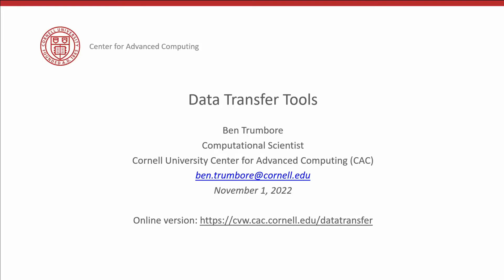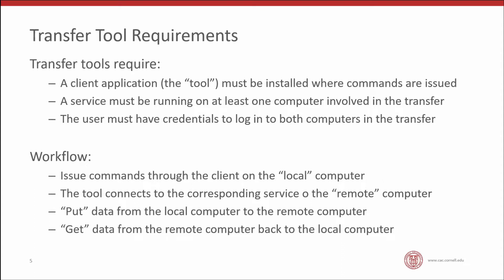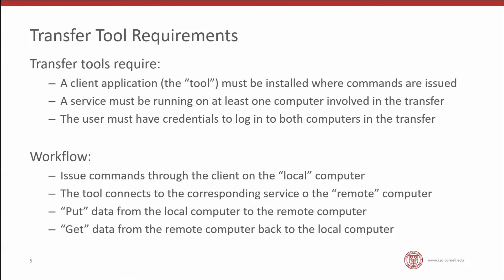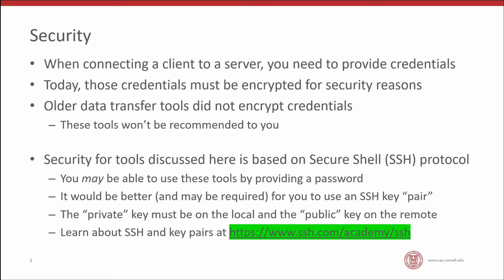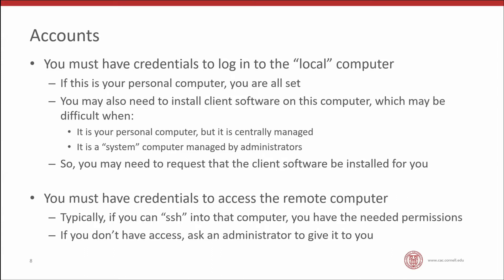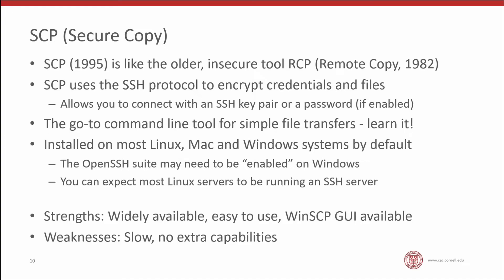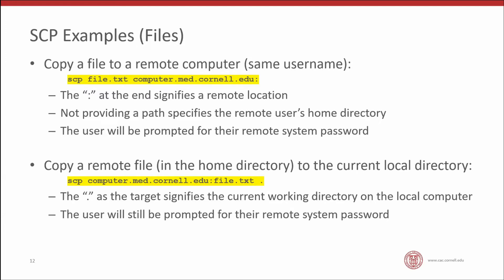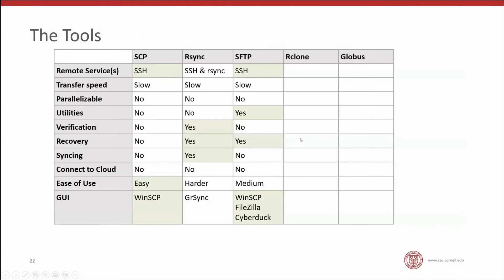Data Transfer Tools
An introduction to the numerous tools that can be used to transfer data between computer systems and to cloud storage. Different tools offer different transfer speeds, security, and ease of use, and some automatically recover from failures and allow syncing between systems. Tools covered in this session include FTP, SCP, SFTP, rsync, rclone and Globus.  Slides